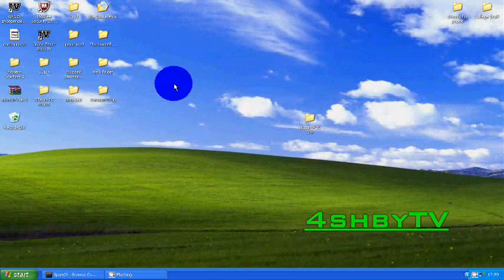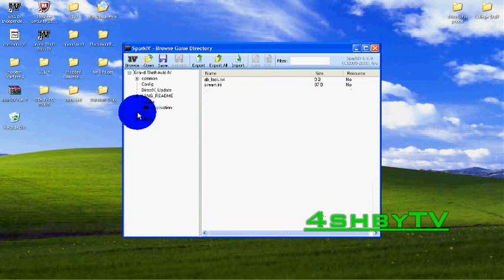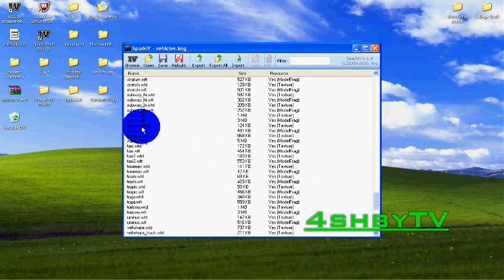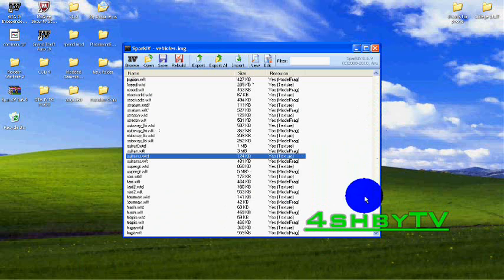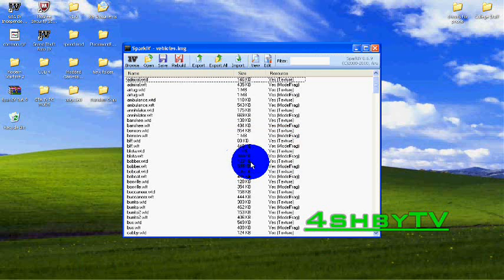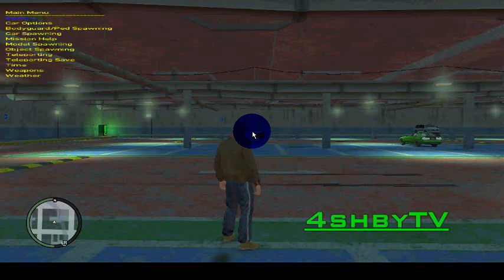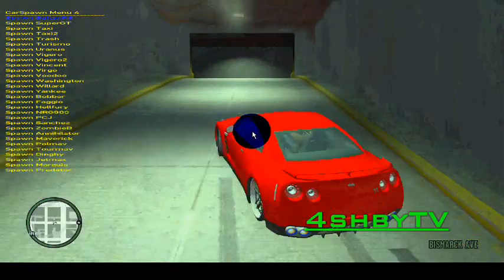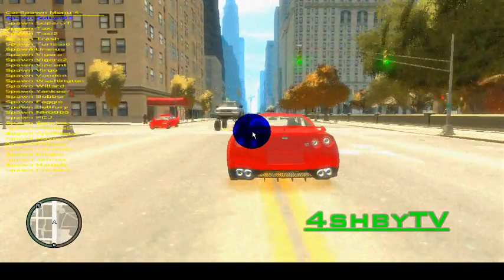How to put Car Texture mods onto GTA IV PC (VERSION)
How to put Car Texture mods onto GTA IV PC (VERSION) Through SparkIV